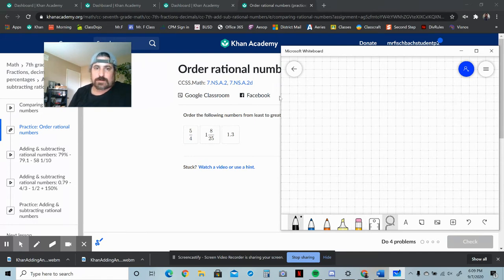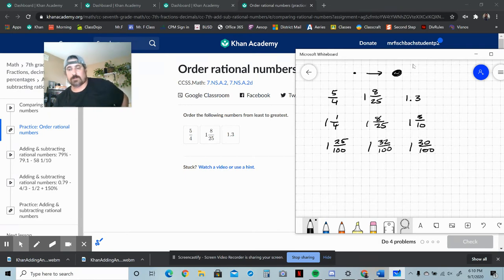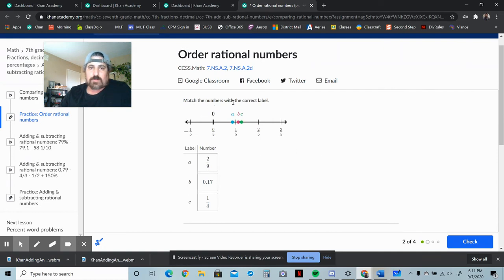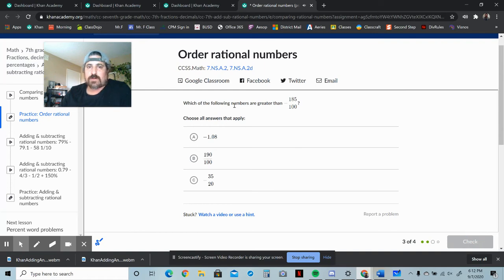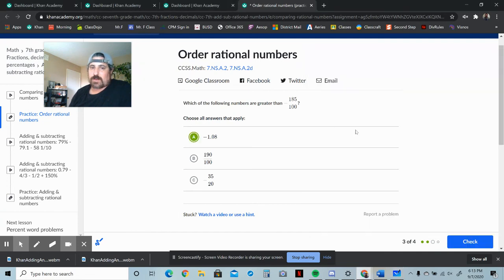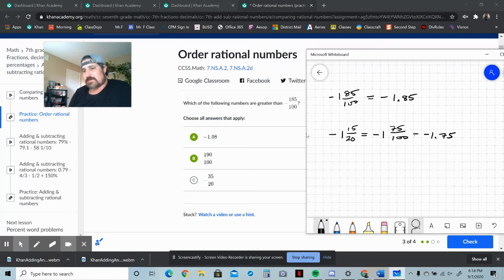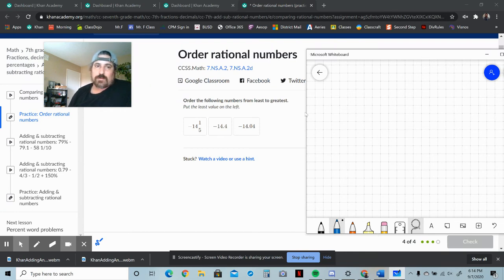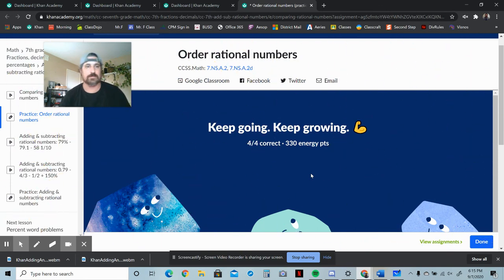Khan Support: Ordering Rational Numbers